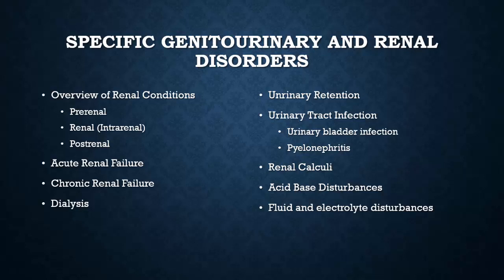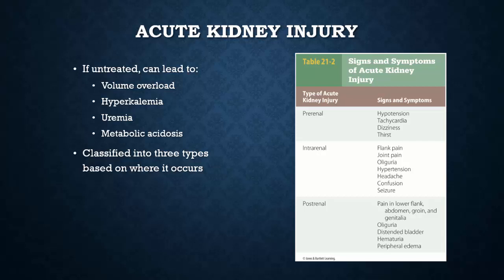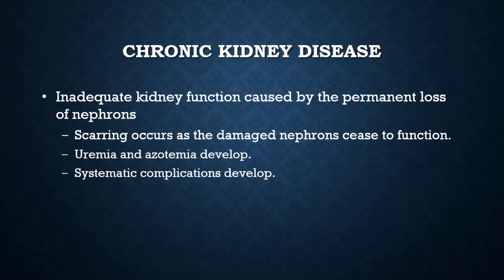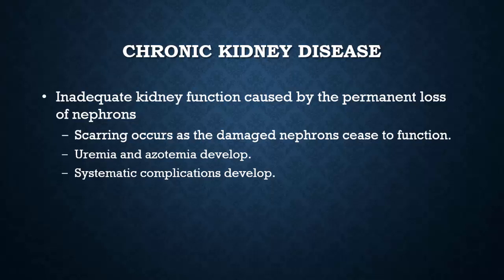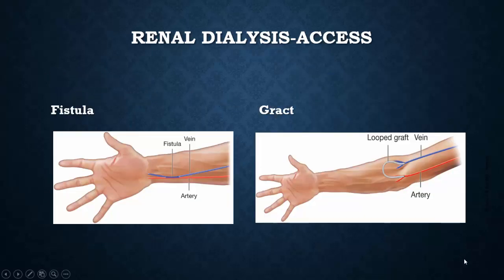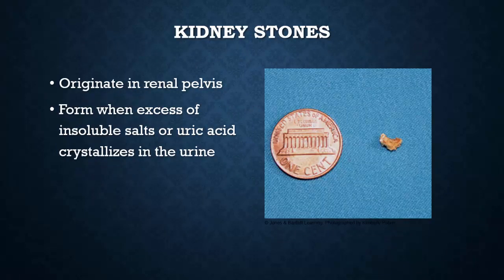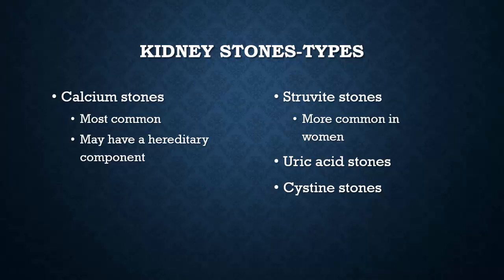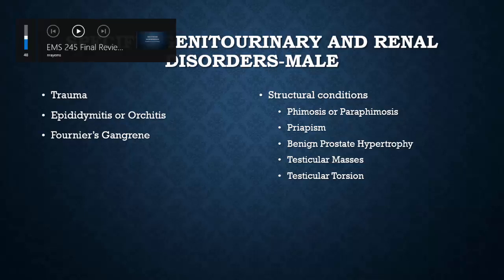EMS 245 Final Review- Renal and Genitourinary Emergencies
NRP student review for SUSCC EMS' medical emergencies class. This review covers Kidney and Genitourinary Emergencies.